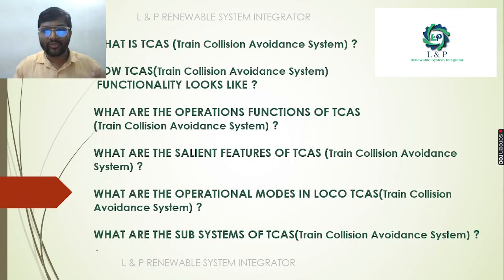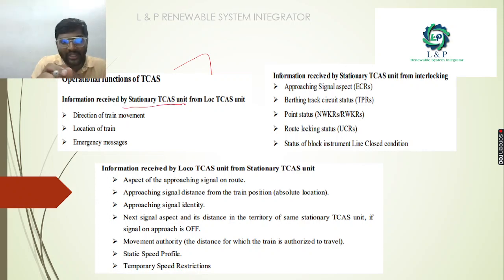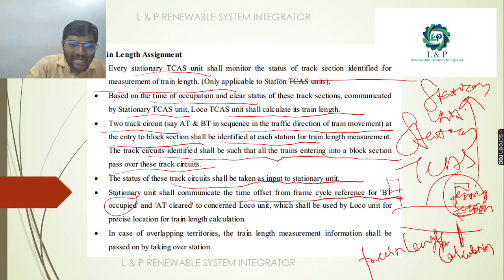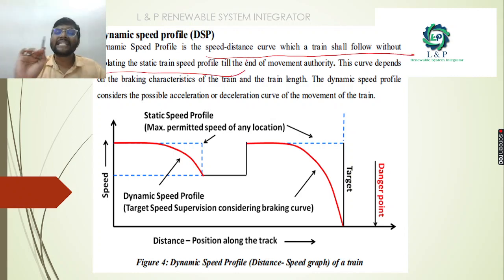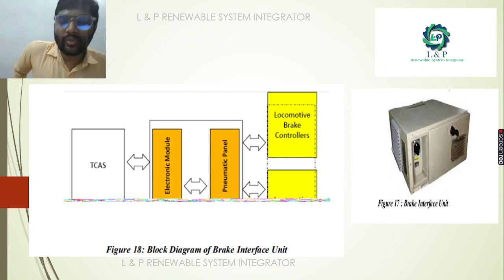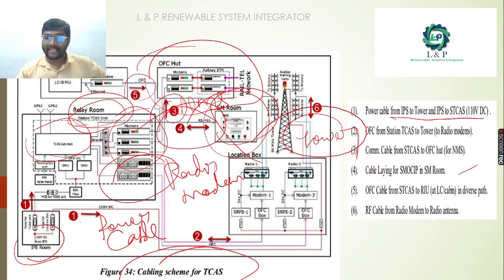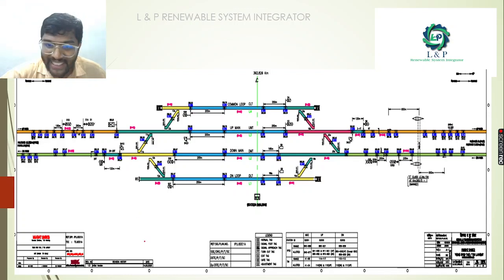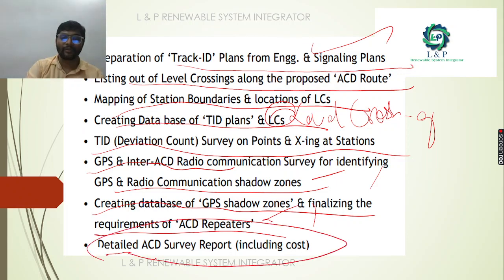Train Collision Avoidance System BASICS -TCAS BASICS-RAKSH KAVACH-ACD-ENGLISH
PLEASE CONTACT

WHAT IS TCAS (Train Collision Avoidance System) ?

HOW TCAS(Train Collision Avoidance System)
 FUNCTIONALITY LOOKS LIKE ?

WHAT ARE THE OPERATIONS FUNCTIONS OF TCAS
(Train Collision Avoidance System) ?

WHAT ARE THE SALIENT FEATURES OF TCAS (Train Collision Avoidance System) ?

WHAT ARE THE OPERATIONAL MODES IN LOCO TCAS(Train Collision Avoidance System) ?

WHAT ARE THE SUB SYSTEMS OF TCAS(Train Collision Avoidance System) ?

WHAT ARE THE TCAS(Train Collision Avoidance System)
KEY COMPONENTS ?

HOW SMOCIP PANEL LOOKS LIKE ?

HOW LOCO TCAS (Train Collision Avoidance System)
SCHEMATICS LOOKS LIKE ?

HOW COMMUNICATION SYSTEM OF ABSOLUTE BLOCK
SYSTEM & AUTOMATIC BLOCK SYSTEM LOOKS LIKE & HOW IT WORKS ?

HOW NMS(NETWORK MANAGEMENT SYSTEM) CONNECTIVITY
DIAGRAM LOOKS ?

HOW CABLING SCHEME TCAS (Train Collision Avoidance System)
LOOKS LIKE ?

WHAT ARE THE TOWER RELATED ACTIVITIES & HOW IT LOOKS LIKE ?

WHAT IS ANTI COLLISION NETWORK(RAKSH KAVACH) ?

WHAT IS TRACK ID & ITS TYPES ?

WHAT ARE THE DIFFERENT TYPES OF PREVENTION OF
COLLISIONS ?

HOW ACD WORK IMPLEMENTATION IS PLANNED ?